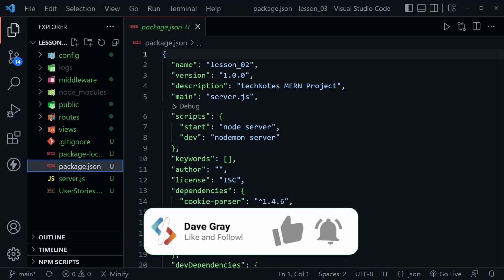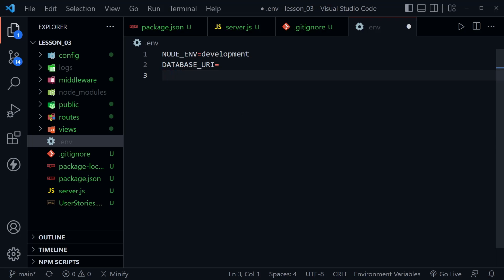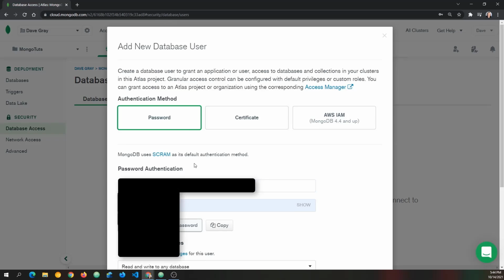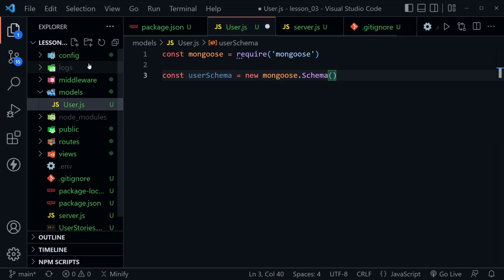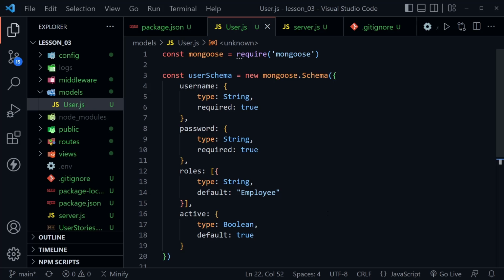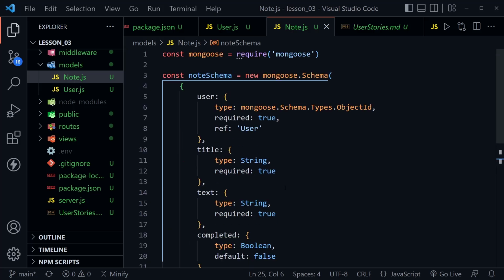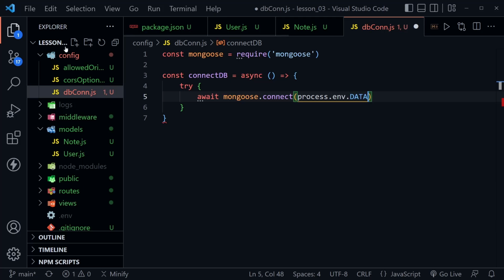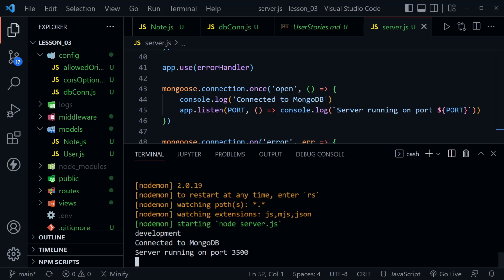MongoDB MERN Stack Tutorial | MERN Project Data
In this MongoDB MERN Stack Tutorial you will learn how to create a MongoDB database and connect it to your project. You will also learn how to use Mongoose to create data models to interact with your MongoDB database.

❗ Note: If you use Mongoose version 7 or higher, the mongoose-sequence package I introduce in Chapter 3 will not work. Solutions: 1) Use this updated mongoose sequence package ..or 2) Use the dependency versions I list in my package.json file for this project.

(00:00) Intro
(00:13) Welcome
(00:23) Suggested Pre-requisite
(00:36) Starter Code
(00:46) Environment Variables
(05:27) Set up your MongoDB database
(10:59) Add your connection string
(11:36) Add Mongoose to the project
(12:05) Create a User data model
(17:10) Create a Note data model
(24:10) Create a connection to MongoDB

Was this MERN Stack MongoDB tutorial helpful? If so, please share.